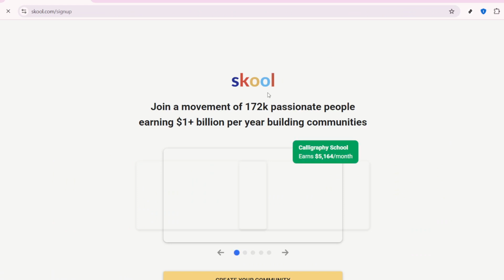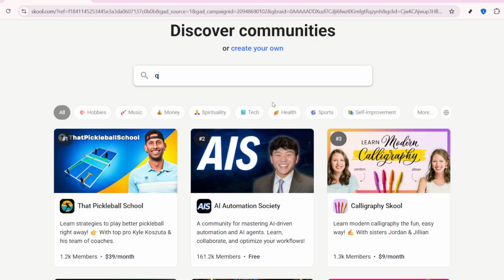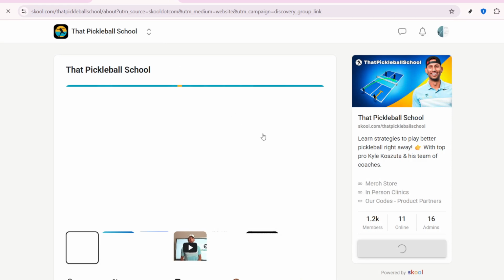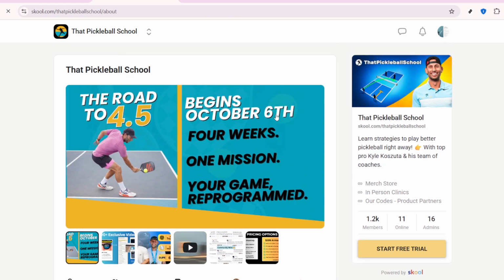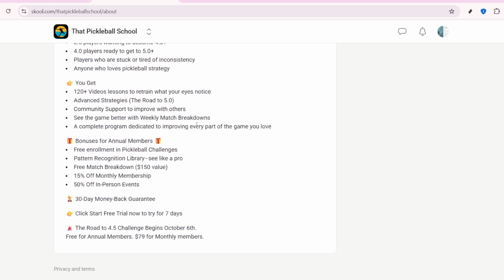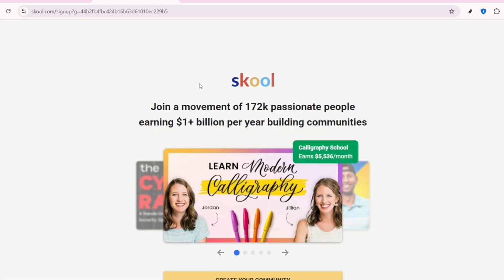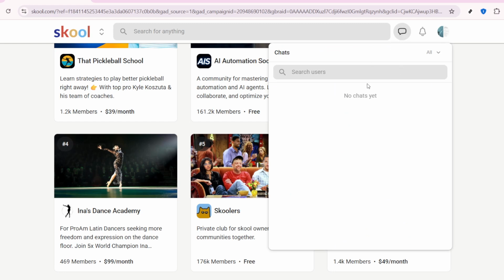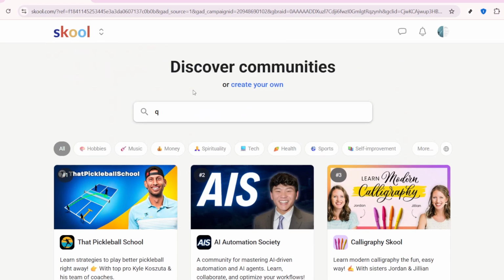How to Use Skool com for Beginners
Here’s a complete beginner’s guide on how to use Skool.com — whether you’re joining a community or creating your own.

🧠 What Is Skool?

Skool.com is an all-in-one platform for online communities, courses, and memberships. It combines:

A community space (like Facebook Groups),

Course hosting (like Teachable),

And a gamified classroom + leaderboard system to boost engagement.

🔹 PART 1: Joining a Skool Community
1. Create Your Account

Click “Login / Sign Up”.

Sign up using your email or Google account.

Verify your email if prompted.

2. Join a Community

You can only join a community through an invite link (shared by the creator).

Some groups are free, others require a monthly payment via credit/debit card.

3. Set Up Your Profile

Click your profile picture (top-right corner) → Profile.

Add a photo, short bio, and your social links (optional).

4. Explore the Tabs